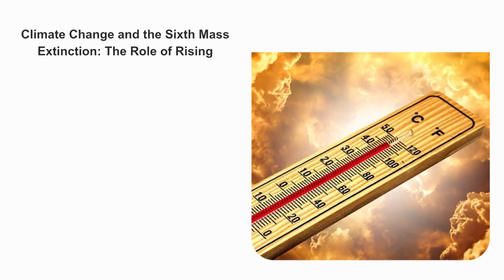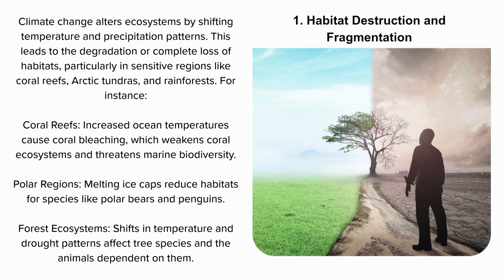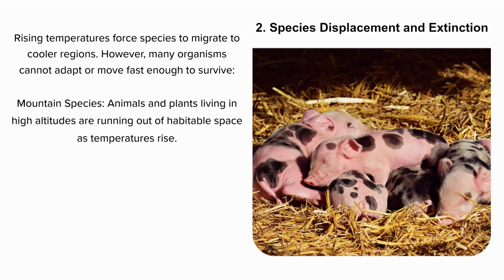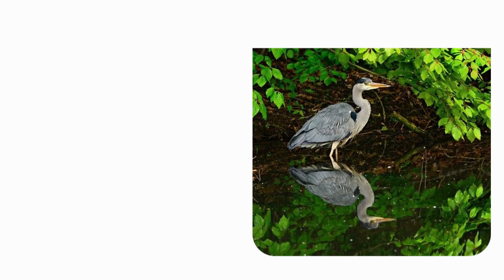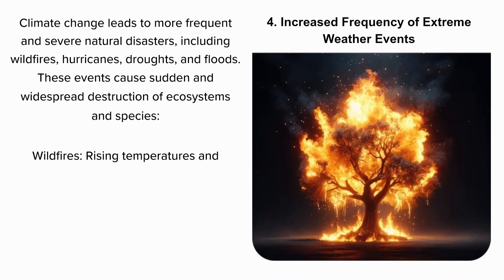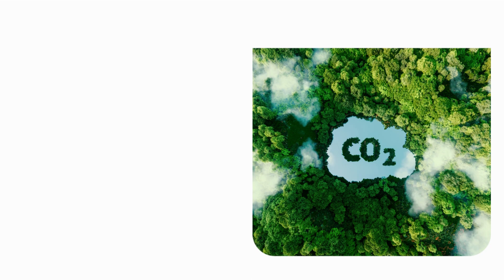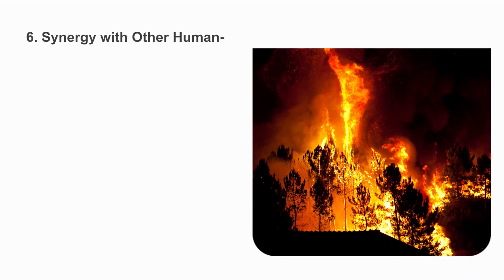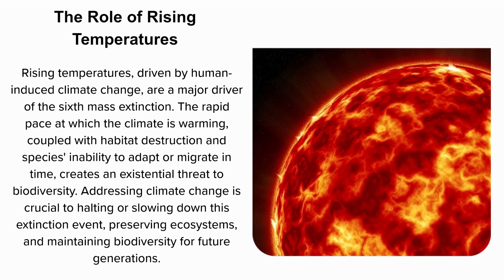CLIMATE CHANGE Expert Reveals the Most Critical Mistakes We're Making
Climate change and the ongoing sixth mass extinction are deeply interconnected, with rising global temperatures playing a crucial role in accelerating biodiversity loss. Here’s how rising temperatures contribute to this phenomenon:

1. Habitat Destruction and Fragmentation

Climate change alters ecosystems by shifting temperature and precipitation patterns. This leads to the degradation or complete loss of habitats, particularly in sensitive regions like coral reefs, Arctic tundras, and rainforests. For instance:

Coral Reefs: Increased ocean temperatures cause coral bleaching, which weakens coral ecosystems and threatens marine biodiversity.

Polar Regions: Melting ice caps reduce habitats for species like polar bears and penguins.

Forest Ecosystems: Shifts in temperature and drou
ght patterns affect tree species and the animals dependent on them.

2. Species Displacement and Extinction

Rising temperatures force species to migrate to cooler regions. However, many organisms cannot adapt or move fast enough to survive:

Mountain Species: Animals and plants living in high altitudes are running out of habitable space as temperatures rise.

Marine Life: Fish species are migrating toward the poles, disrupting ecosystems and threatening local species that cannot relocate.

Amphibians and Reptiles: Cold-blooded animals are particularly vulnerable, as even slight temperature changes can affect their survival rates.

3. Changes in Reproduction and Life Cycles

Global warming alters the timing of breeding seasons, migration, and plant blooming, leading to mismatches in the ecological calendar. This causes disruptions in food chains:

Birds: Migratory patterns are affected, causing birds to miss their breeding windows or the peak availability of food.

Plants and Pollinators: If plants bloom earlier due to rising temperatures, but pollinators like bees or butterflies are not in sync, it leads to reduced reproduction and lower plant biodiversity.

4. Increased Frequency of Extreme Weather Events

Climate change leads to more frequent and severe natural disasters, including wildfires, hurricanes, droughts, and floods. These events cause sudden and widespread destruction of ecosystems and species:

Wildfires: Rising temperatures and prolonged droughts have intensified forest fires, particularly in the Amazon, California, and Australia, which devastate biodiversity.

Hurricanes and Storms: Stronger storms destroy coastal ecosystems and force animals to migrate or die off.

5. Ocean Acidification

Higher atmospheric CO2 levels result in more CO2 being absorbed by oceans, causing acidification. This disrupts marine life, particularly species with calcium carbonate structures, such as corals, mollusks, and some plankton species. Their decline affects entire oceanic food webs.

6. Synergy with Other Human-Caused Pressures

Rising temperatures exacerbate the effects of other threats to biodiversity, such as pollution, overfishing, deforestation, and invasive species. This combined pressure accelerates the extinction rate. The sixth mass extinction is unique because it is primarily driven by human activities, with climate change as a significant amplifier.

Conclusion

Rising temperatures, driven by human-induced climate change, are a major driver of the sixth mass extinction. The rapid pace at which the climate is warming, coupled with habitat destruction and species' inability to adapt or migrate in time, creates an existential threat to biodiversity. Addressing climate change is crucial to halting or slowing down this extinction event, preserving ecosystems, and maintaining biodiversity for future generations.

Climate change refers to long-term shifts and alterations in temperature, weather patterns, and atmospheric conditions on Earth. While climate change has occurred naturally throughout Earth's history, the term is now most commonly used to describe recent changes largely driven by human activities, especially since the industrial revolution.

"Nature" generally refers to the natural world and all living things that exist outside of human-made or artificial constructs. It encompasses a wide range of elements, including plants, animals, landscapes, ecosystems, and the broader environment. Nature is characterized by its diversity, complexity, and the interconnectedness of various living organisms and their surroundings.
00:00 Introduction - I Spent 100 Hours Researching Climate Change and Here's What I Found
00:23 1. Habitat Destruction and Fragmentation
01:03 2. Species Displacement and Extinction
01:39 3. Changes in Reproduction and Life Cycles
02:14 4. Increased Frequency of Extreme Weather Events
02:49 5. Ocean Acidification
03:13 6. Synergy with Other Human-Caused Pressures
03:38 The Role of Rising Temperatures